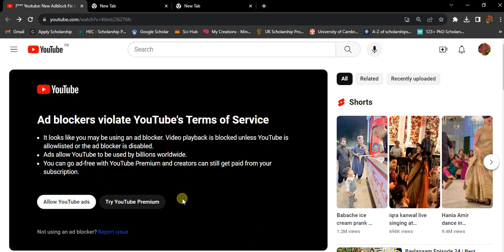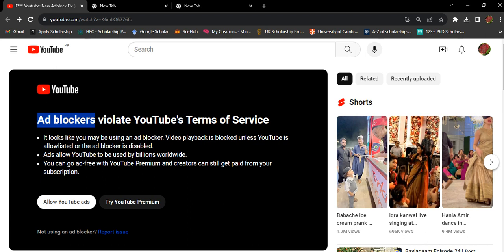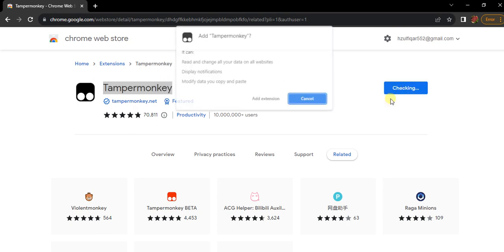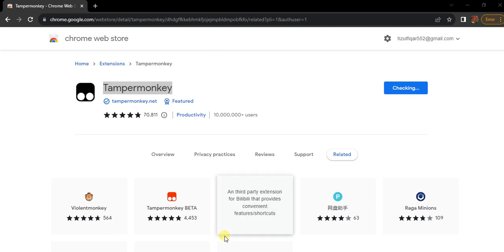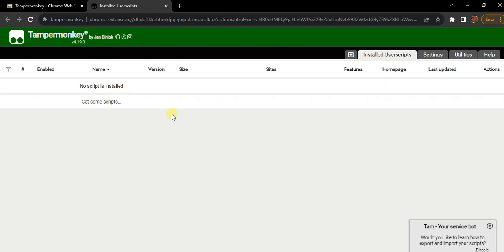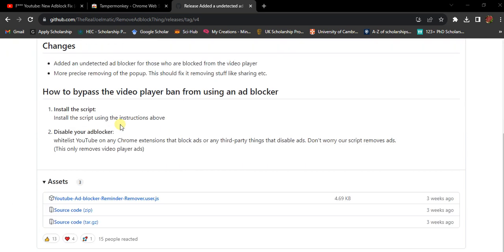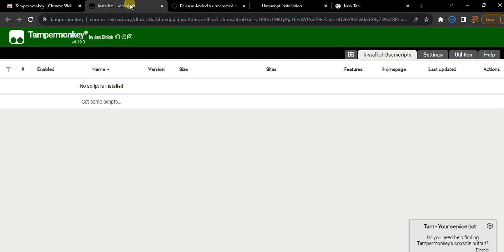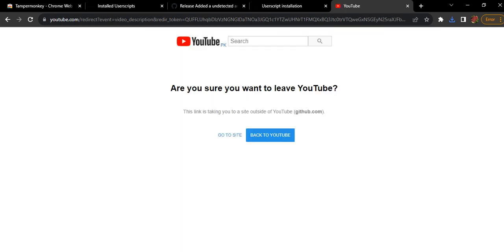How to Fix Ad blockers violate YouTube's Terms of Service, Youtube: New Adblock problem solution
Here is video to stop Youtubes recent implementation to stop AdBlockers.
Solutions for users encountering issues with ad blockers violating YouTube's Terms of Service! If you're experiencing problems related to ad blockers while using YouTube, you're in the right place. Our channel offers practical tips and solutions to help you address ad blocker issues while ensuring compliance with YouTube's policies.

- Gain insights into YouTube's Terms of Service and guidelines related to ad blockers.
- Learn about the importance of respecting YouTube's policies to maintain a positive experience for content creators and viewers.

- Explore common issues and challenges users may encounter when using ad blockers on YouTube.
- Learn how ad blockers can impact content creators and the ecosystem of online content.

- Receive step-by-step instructions on how to disable or pause ad blockers specifically for YouTube.
- Discover alternative solutions for blocking ads on other websites while allowing ads on YouTube.

- Learn about YouTube Premium and its benefits, including ad-free viewing, background play, and offline playback.

- Understand the importance of supporting creators to ensure the sustainability of quality content on YouTube.

- Learn how to report instances of ad blocker misuse or violations of YouTube's Terms of Service.
- Understand the role of community reporting in maintaining a safe and fair environment on YouTube.

- Discuss the importance of educating users about the impact of ad blockers on content creators.
- Explore strategies for raising awareness and encouraging viewers to support creators in ethical ways.